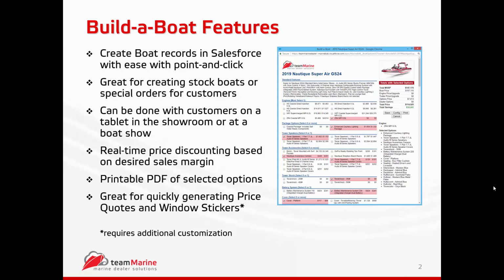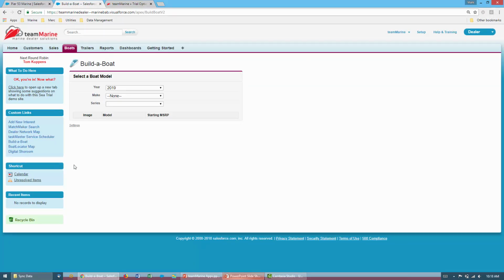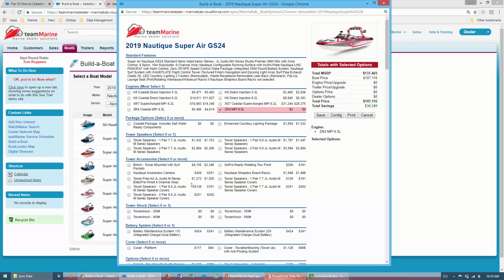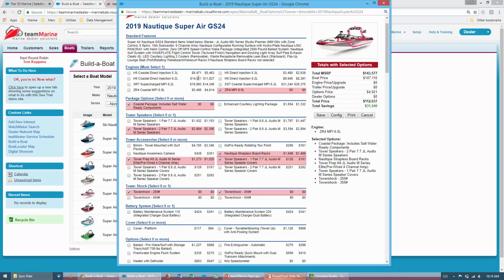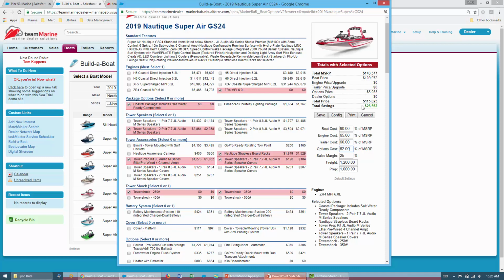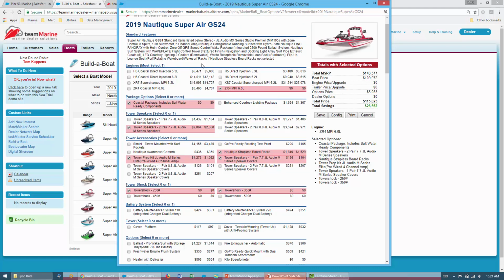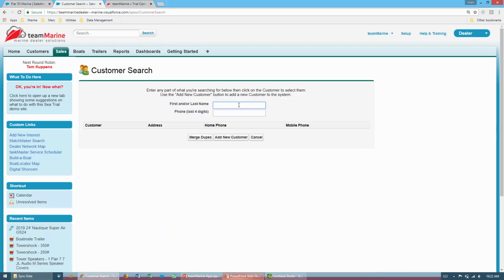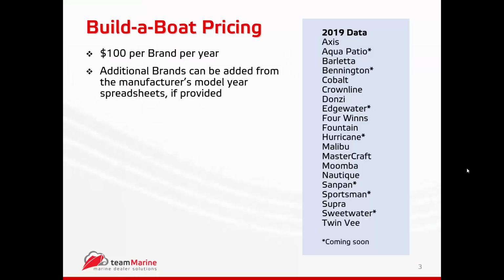teamMarine Build-a-Boat App for Salesforce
Overview of the Build-a-Boat app for teamMarine Salesforce customers